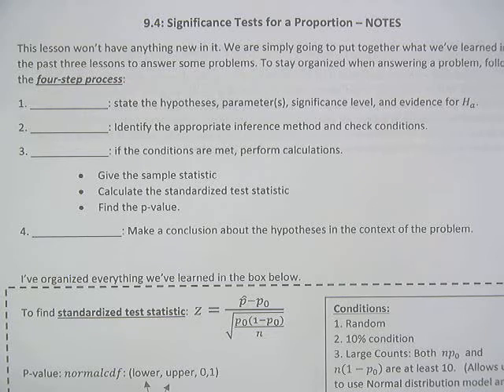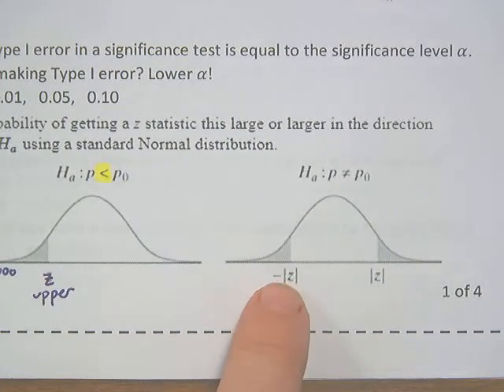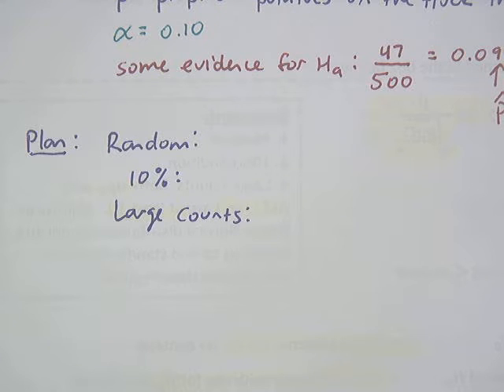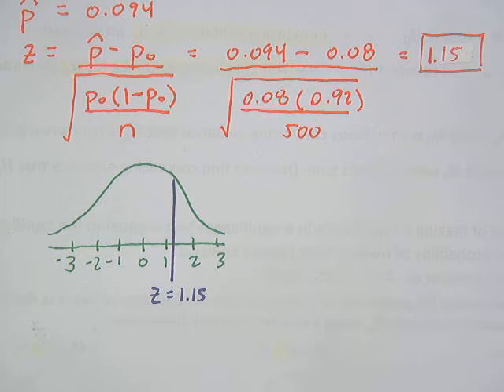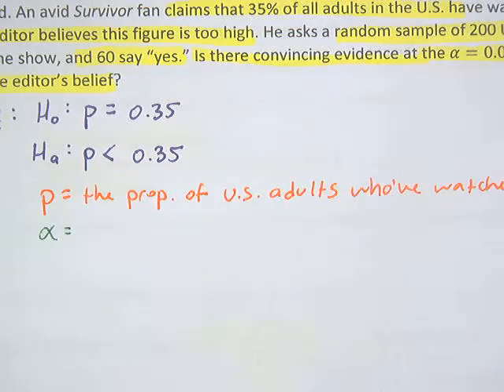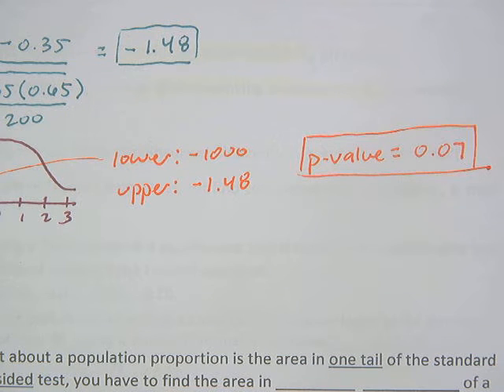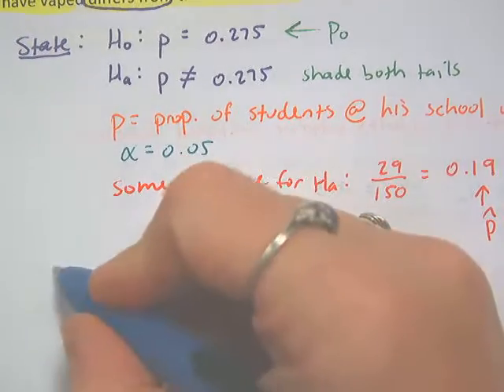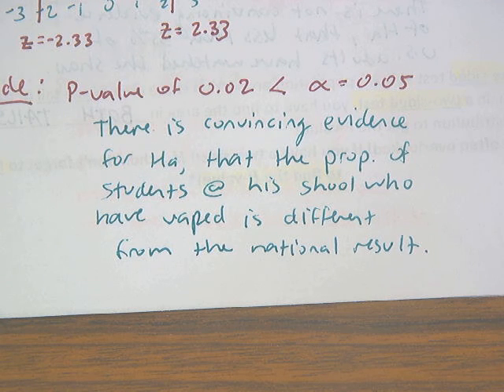9 4 Video Notes